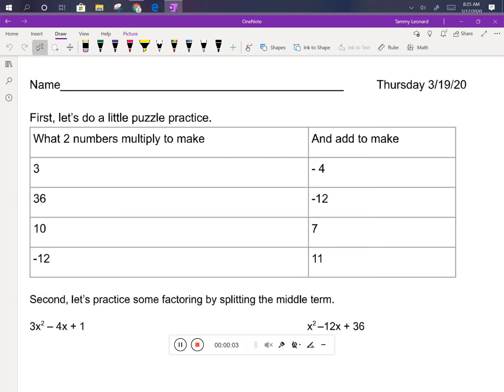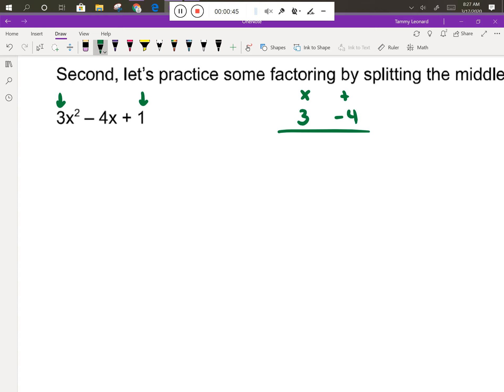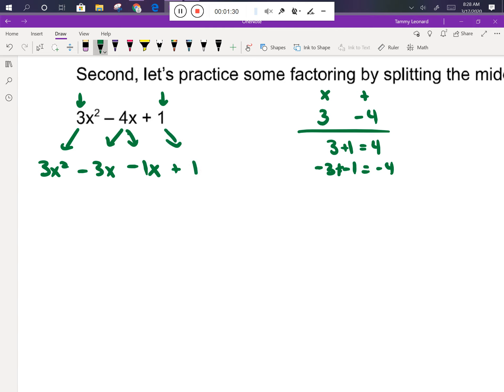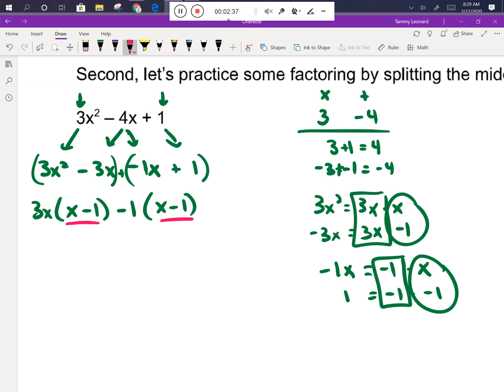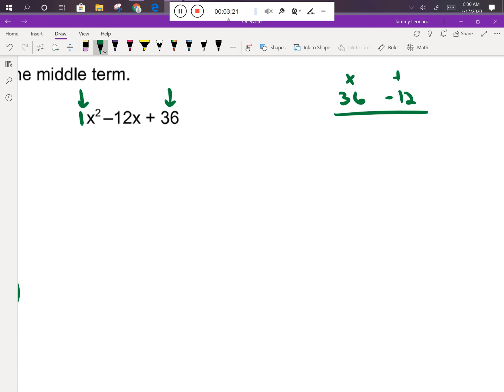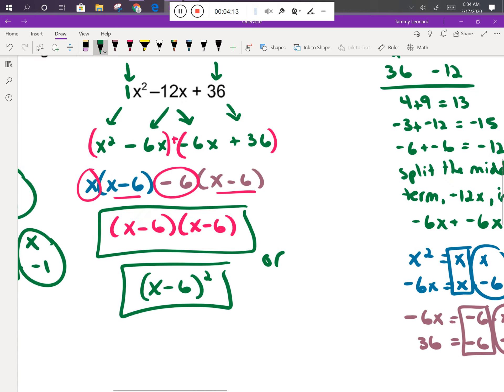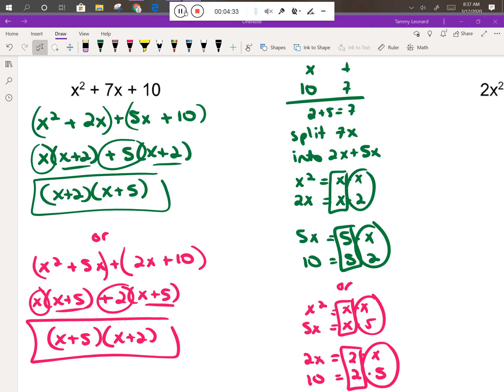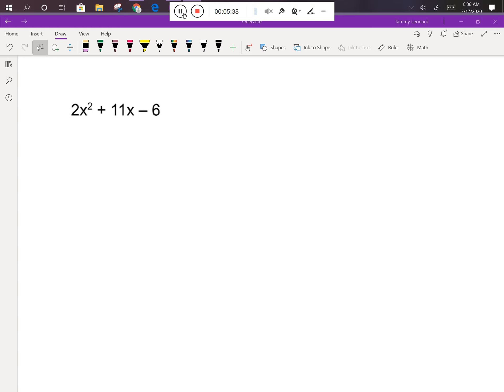A1B March 19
factoring trinomials by splitting the middle term